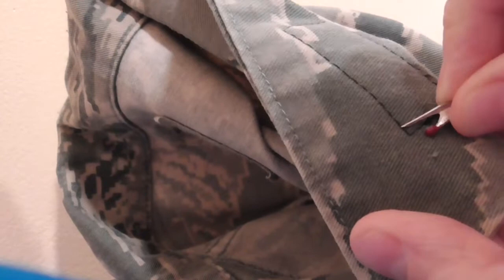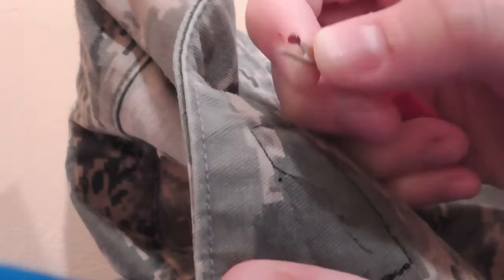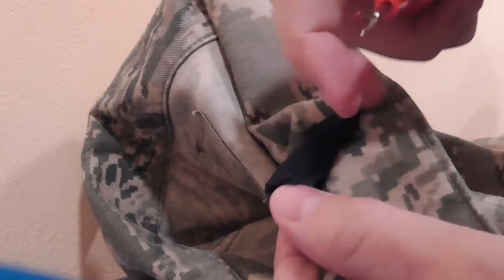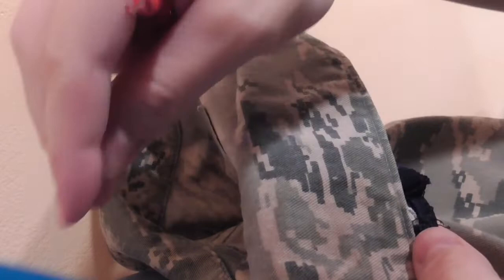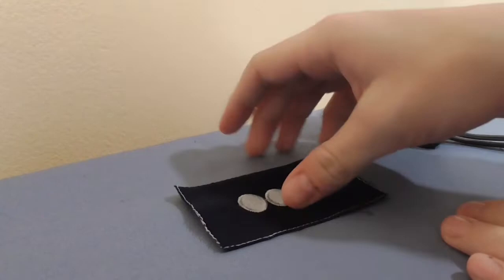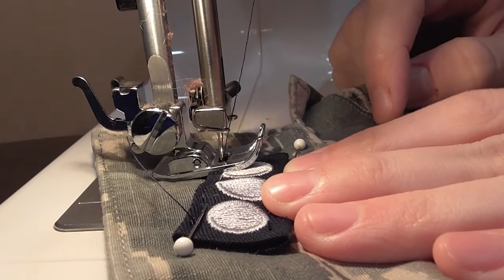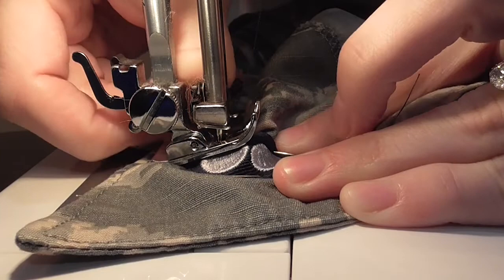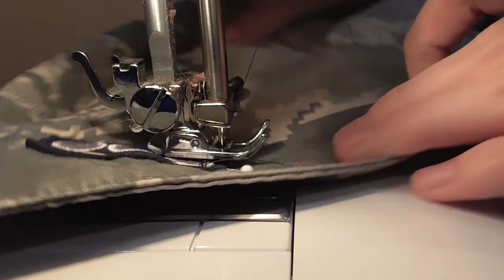SEWING ON CLOTH INSIGNIA! | Sewing CAP Patches - Part 5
Good afternoon, ladies and gentlemen! Welcome to a quick video that covers how to get your insignia in the right place on your ABU uniform if you need to sew the insignia on!

CAPR 39-1 was last updated on 9 August 2021 as of the posting of this video.

If you have any questions or comments for me, please feel free to include them down below!